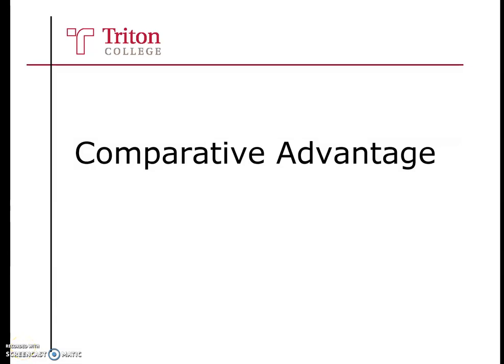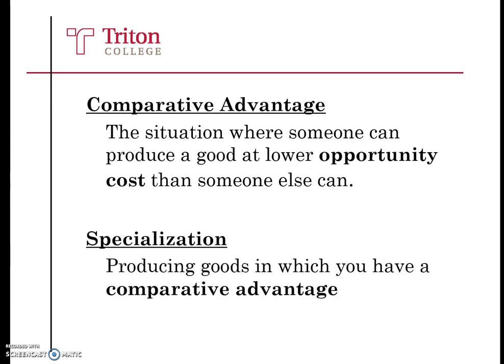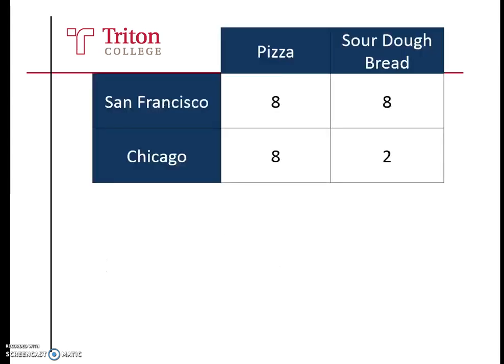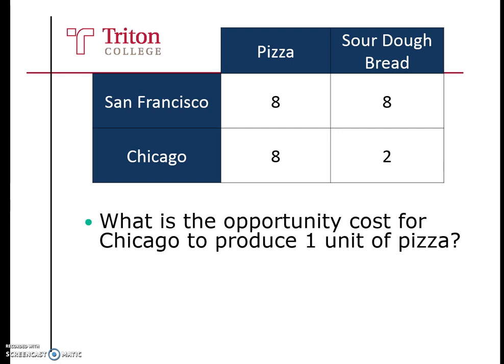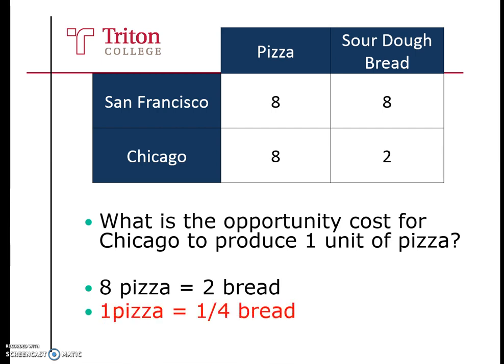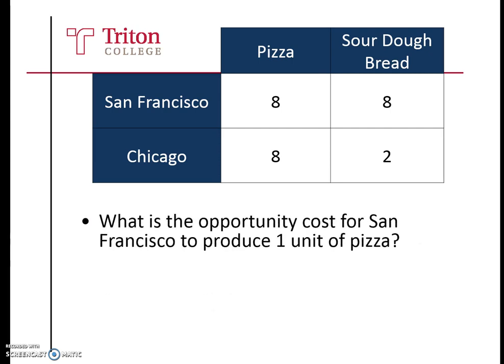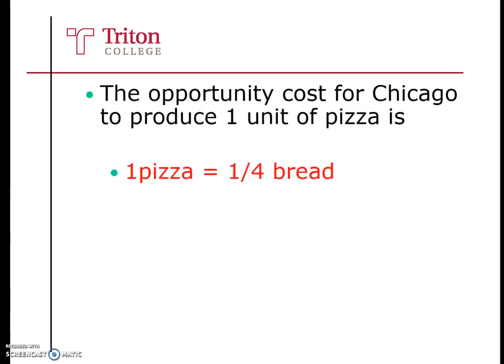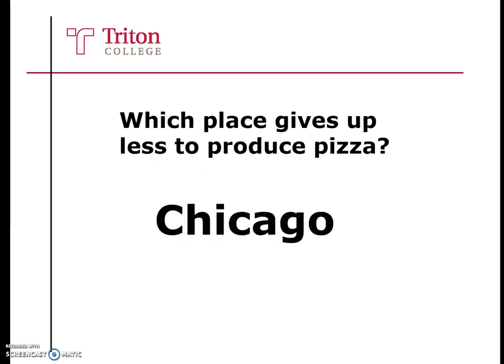Unit14 Comparative Advantage